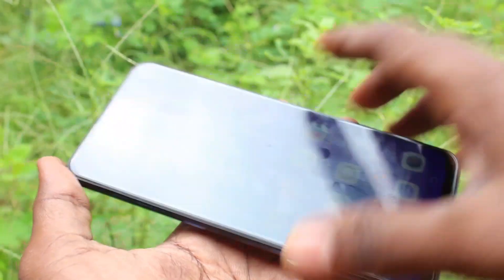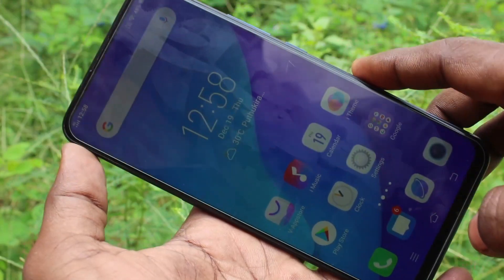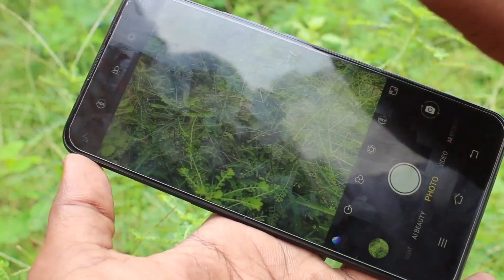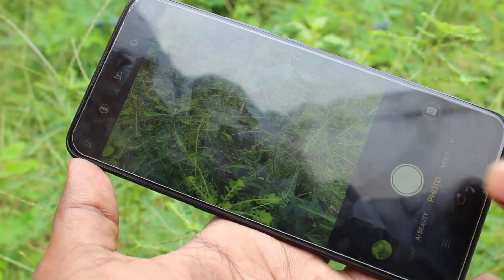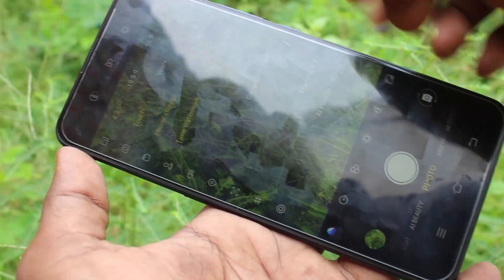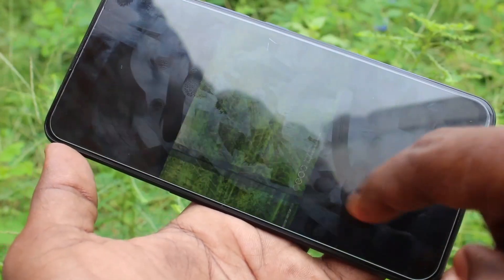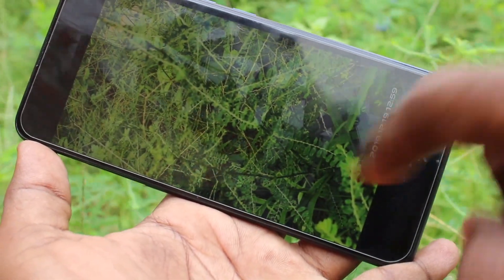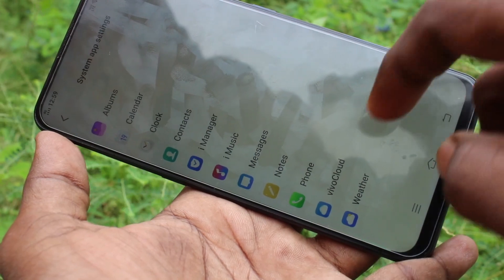How to add or remove camera watermark in Vivo V15 / Vivo V15 Pro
Vivo V15 / Vivo V15 Pro camera watermark add or remove settings: Learn here how to add or remove camera watermark in Vivo V15 / Vivo V15 Pro smartphone